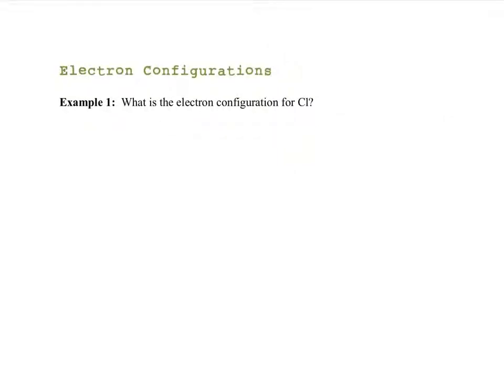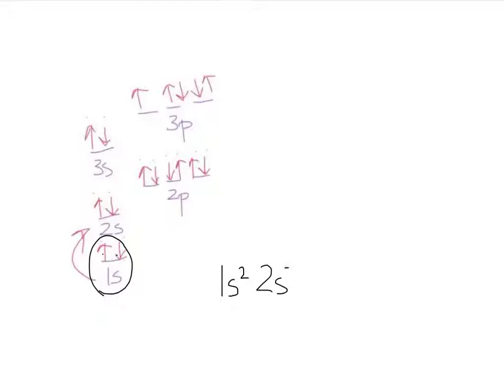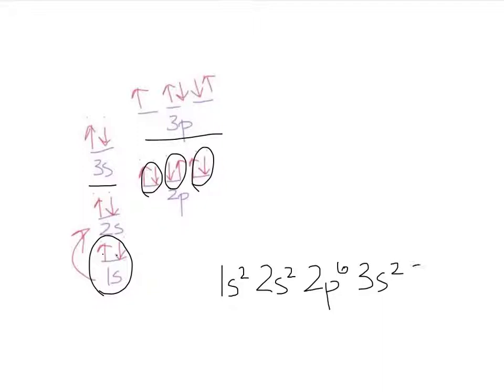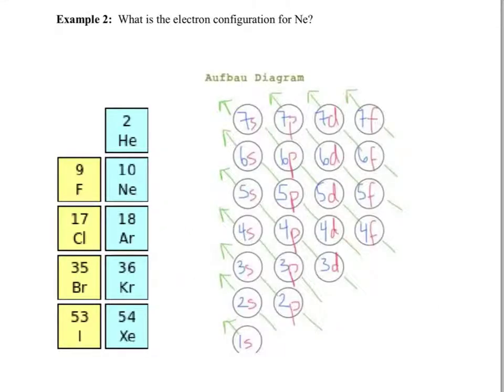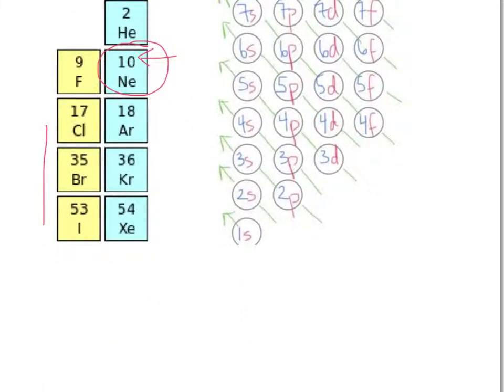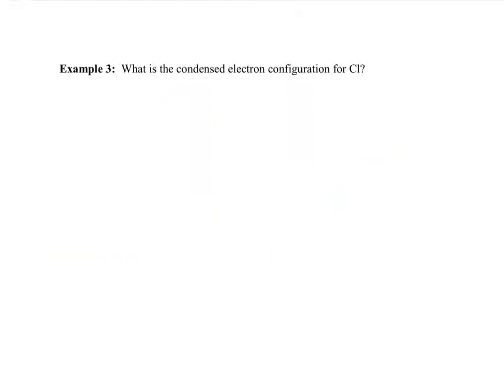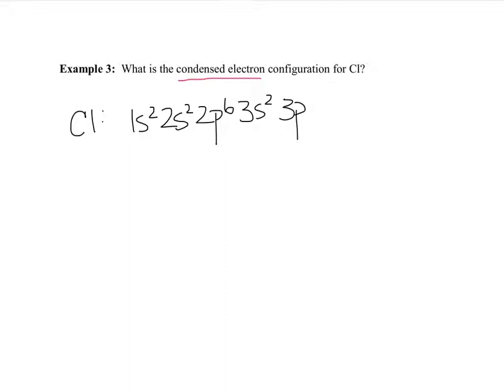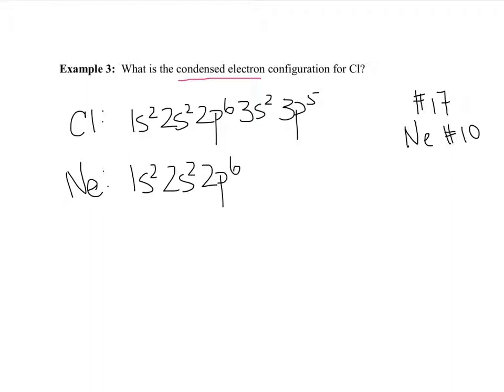Focus Lesson Electron Configuration